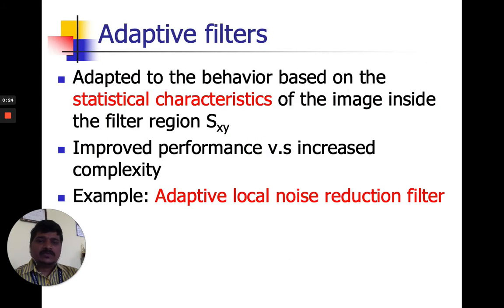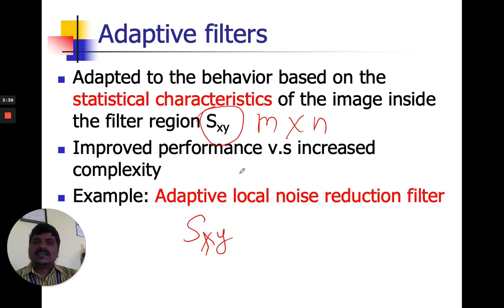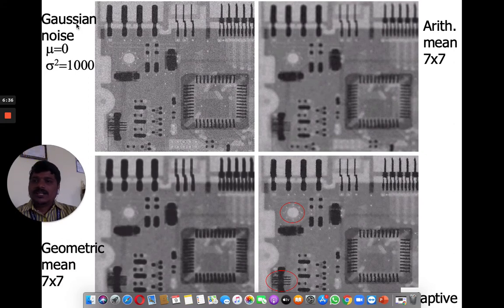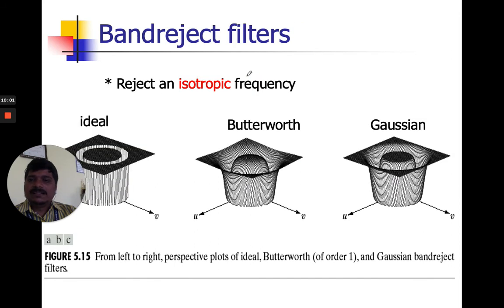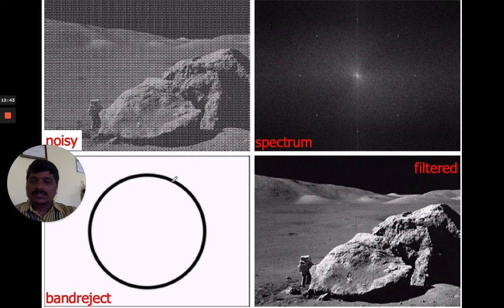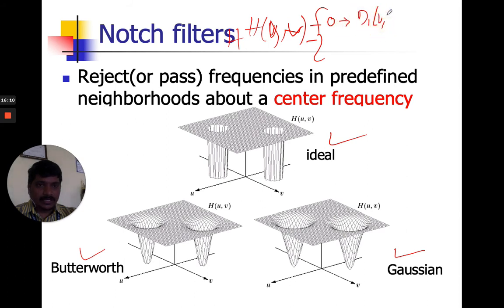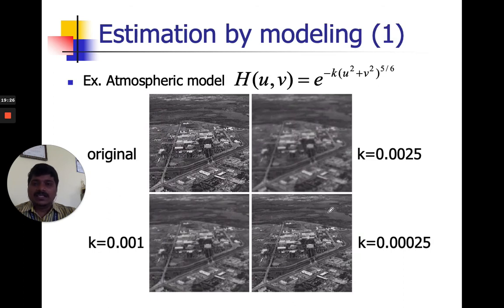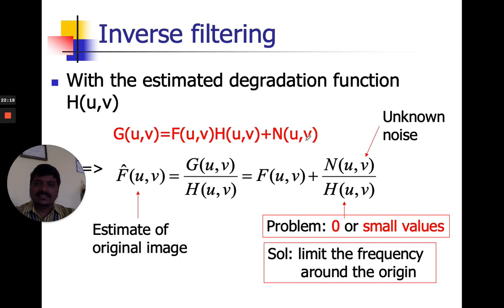17EC72,IMAGE RESTORATION,PAVANKUMAR E,SVIT,VTU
ADAPTIVE FILTERS ,ESTIMATION